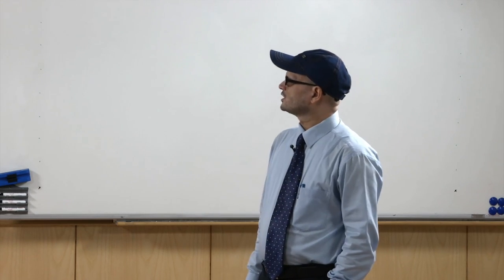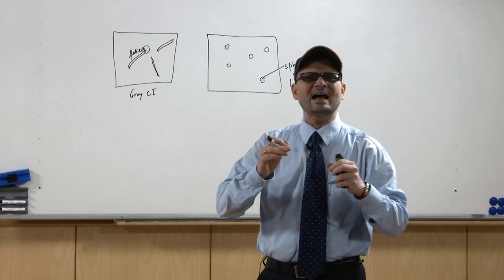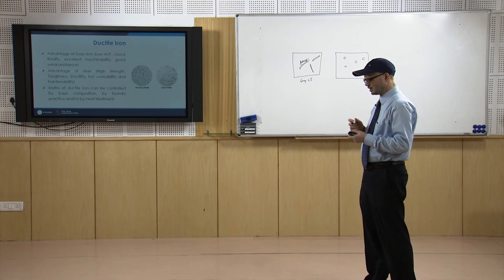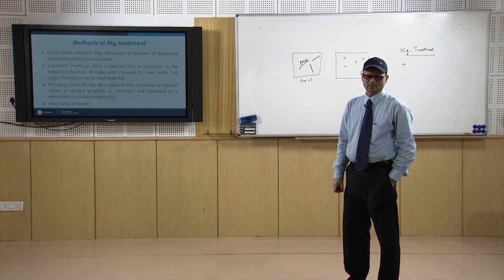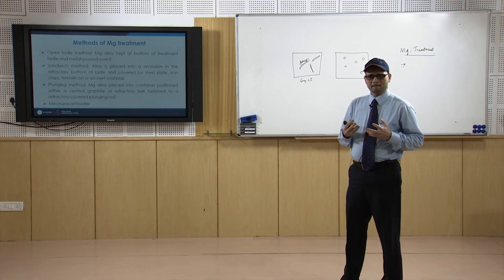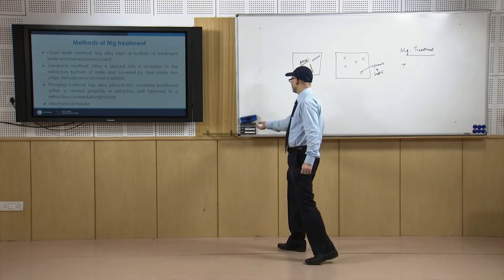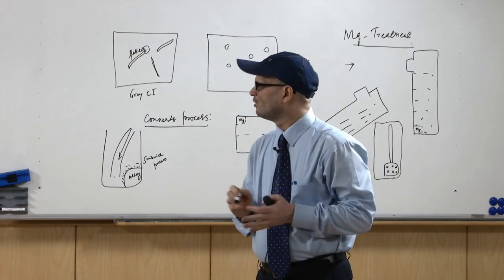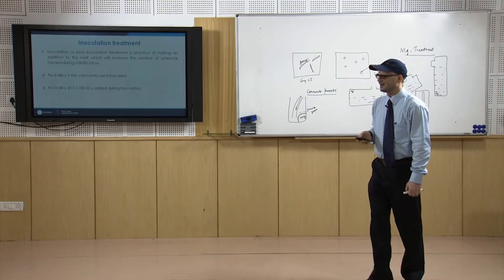Melting practice for Malleable iron & S.G iron